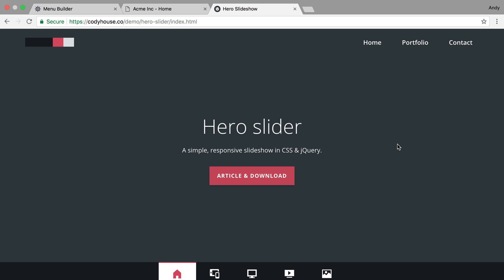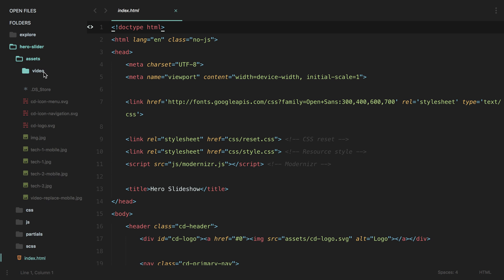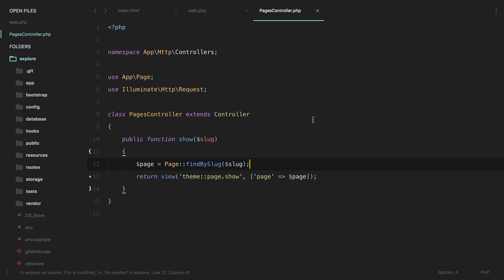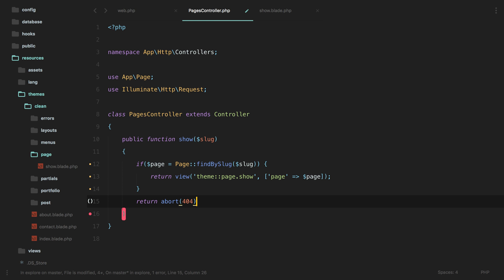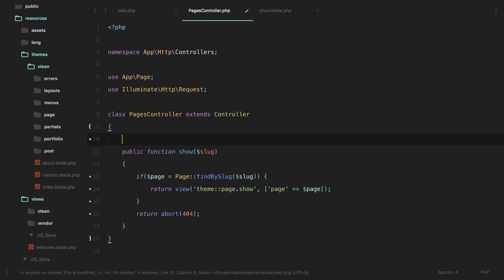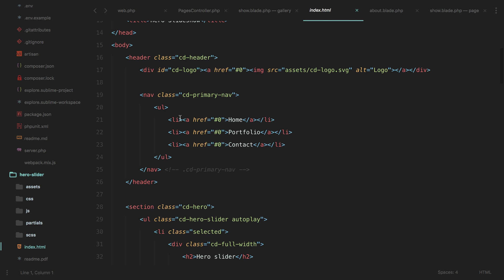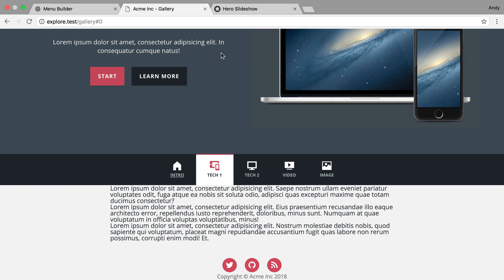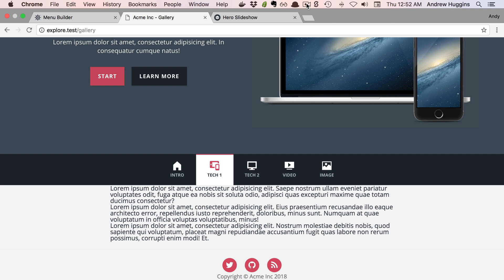16 Add frontend slideshow elements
First steps in adding the Hero Slideshow to our site. This episode focuses on the front end and just incorporating the slideshow into the design and getting it functional.

Next episode will be cleaning up the CSS that affects the body/footer of the page.